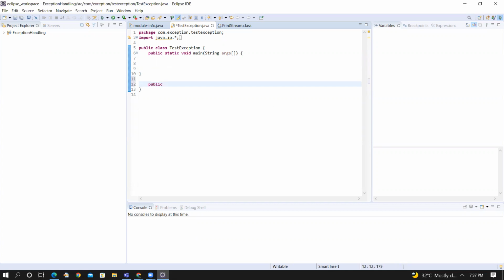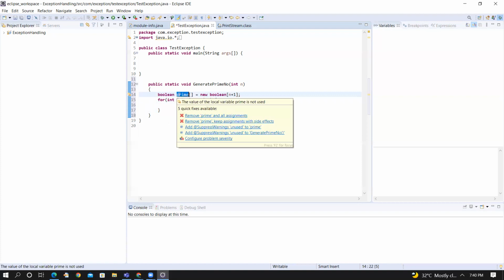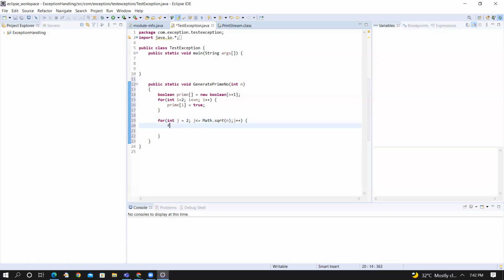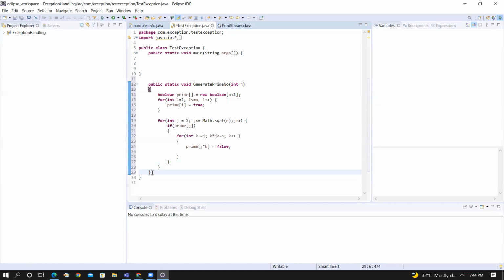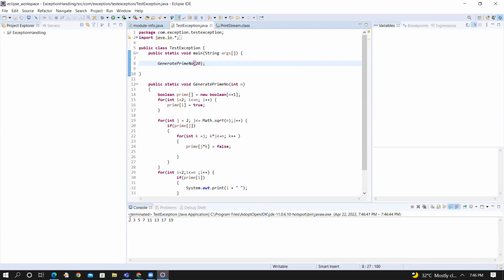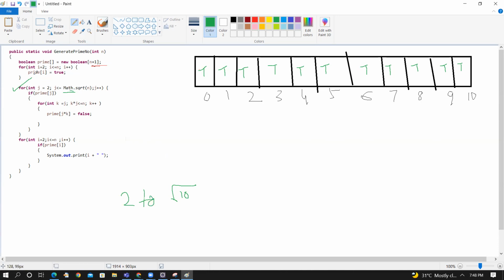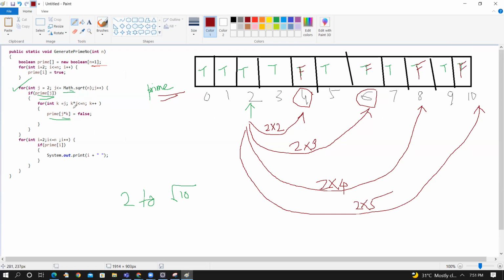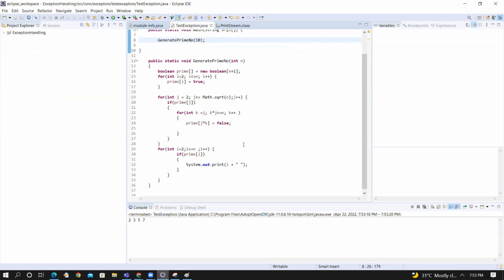Sieve of Eratosthenes | Find All Prime Numbers upto N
Find All Prime Numbers upto N